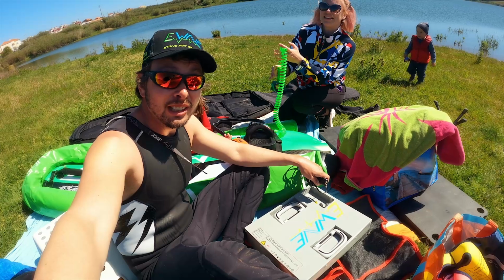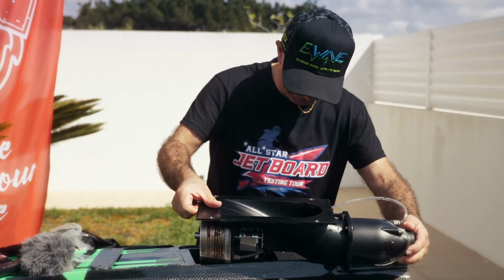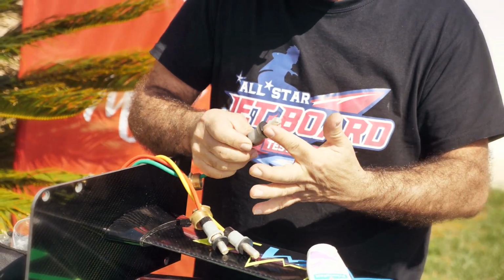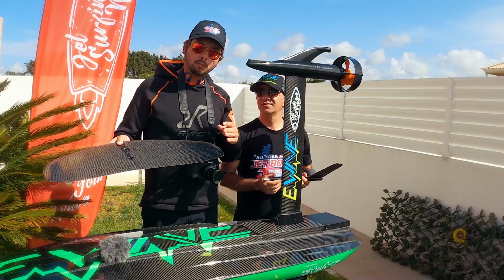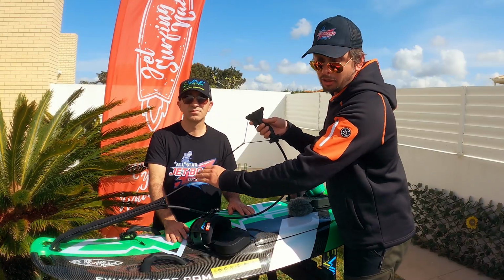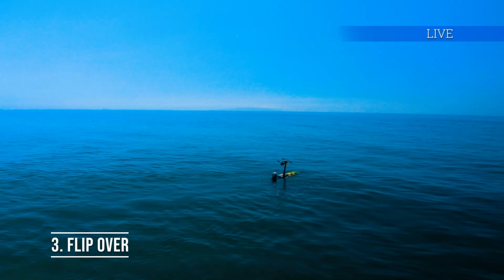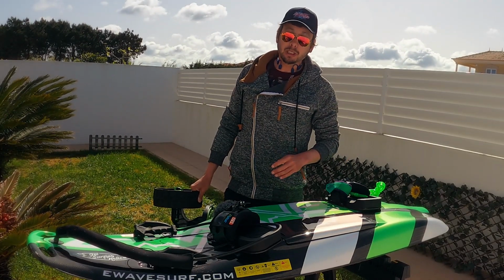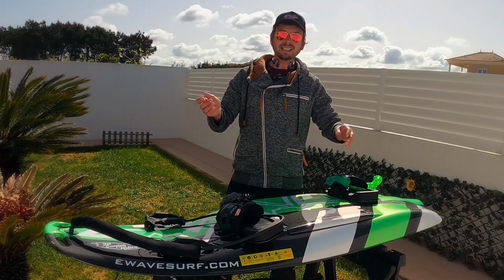EWAVE JETBOARD REVIEW | Ewave World's First Dual-Propulsion Jetboard and Efoil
Today we are unboxing and testing the new Ewave DUAL SYSTEM Jetboard + Efoil. EWAVE JETBOARD REVIEW 2021
In this video you will discover:
00:00 Ewave World's First Dual-Propulsion Jetboard and Efoil
00:25 New EWAVE interchangeable foil propulsion system
00:45 Unboxing Ewave Jetboard
03:40 Unboxing Ewave Accessories and Ewave Tube
05:30 Unboxing Ewave Battery
06:05 Water tests of Ewave Jetboard
07:05 Ewave maintenance and tips
08:50 Testing Ewave Tube for beginners and kids
10:00 Installing Ewave Foil attachment
13:18 Final words and tips from Mike

EWAVE Jet Boards have a Foil attachment that swaps out and replaces the Jet Pump System providing you whichever experience you desire based on riding conditions. Flat buttery water? Use the Jet Board to slide it! Choppy waters? Use the Foil to Fly above it!

Enjoying my videos? Join me on my mission and spread a good word about this new exciting sport of Jet surfing and efoiling.
I am Mike, the world's okayest surfer and passionate jet surfing fan and I welcome all Jet Surfing Pioneers to my new video channel: Jet Surfing Nation: Make Your Waves.

The new exciting sport of jet boarding and efoiling is evolving and together, we can be on the edge of the new next generation jet surfing technology to test electric and petrol jet boards, motorised surfboards and efoils! I’m involved in testing Jetsurf, Fliteboard, Liftfoils, Onean Carver, Radinn, Lampuga, JetSurf Electric, efoils, Boosted fin, Scubajet, OneWheel, Mako, eSurf, eWave and much more!

My main blog with news and updates about jet surfing, efoils and artificial waves

👍 The new exciting sport is evolving and together,
we can be on the edge of the new next generation surfing technology to test electric jet boards and efoils